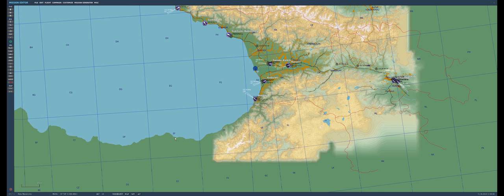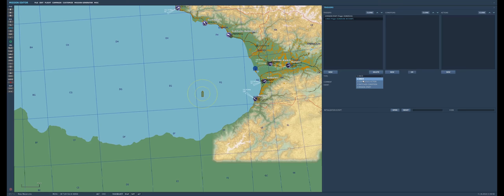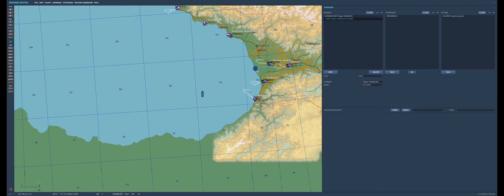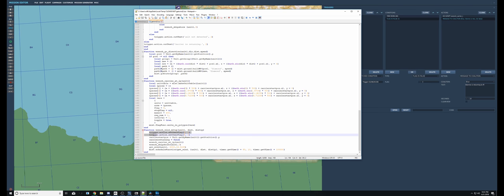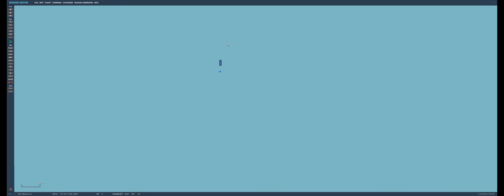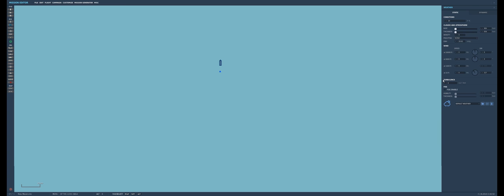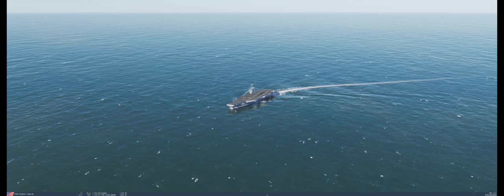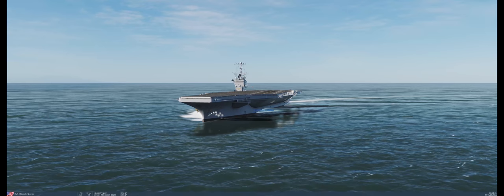Carrier Script Demo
A Description of how to use my carrier script in your own mission.
The lua file can be extracted from my demo mission.

Music is from YT library.